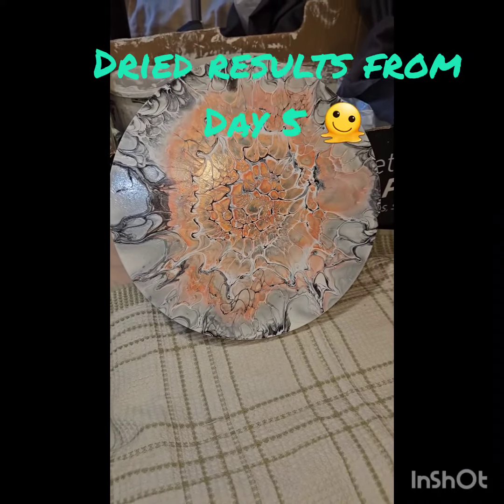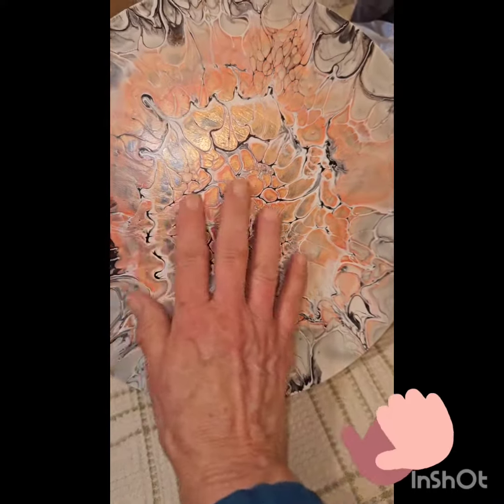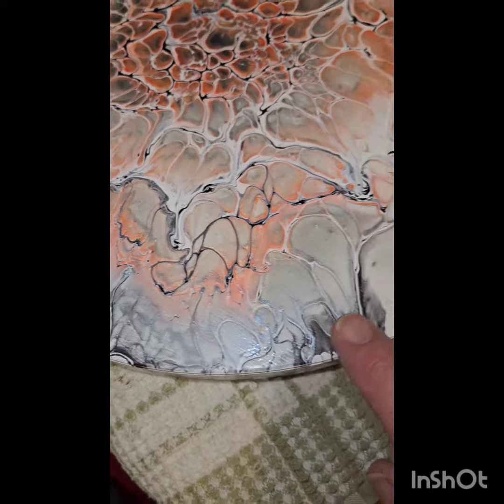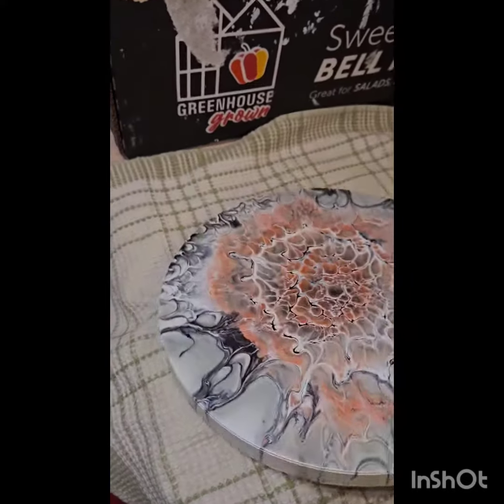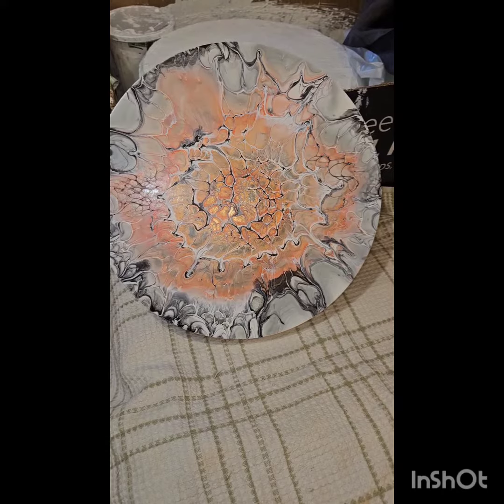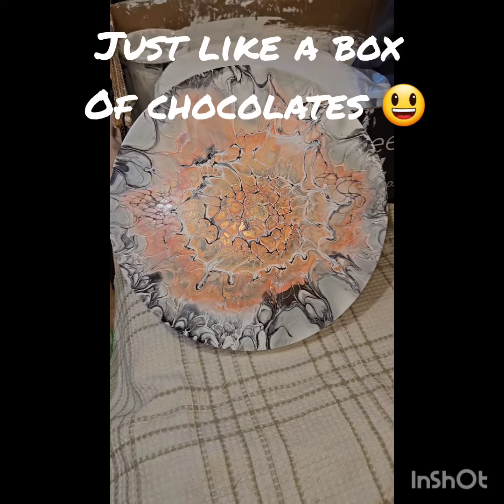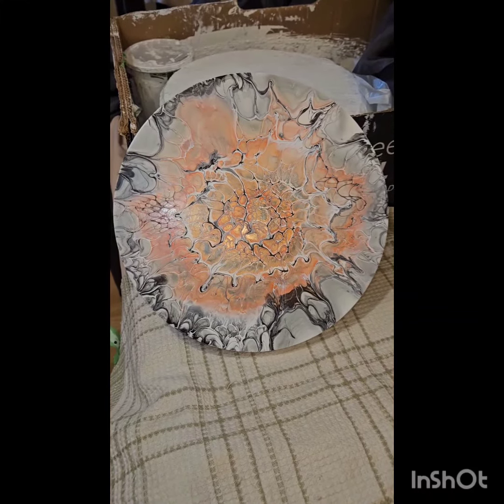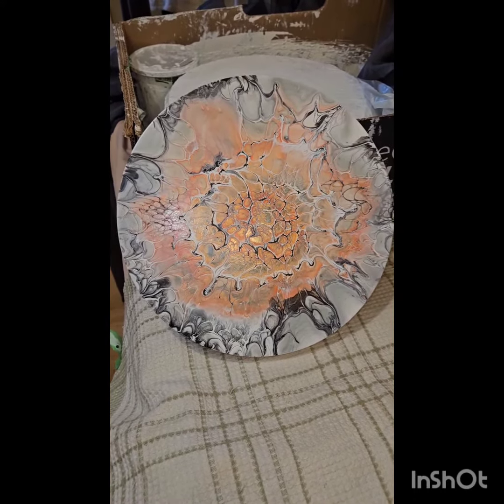68. How to create a Large Bloom on a wood Round. Day 5 Challenge dried results 😃💞fluidart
Loved doing this Challenge.
A Resin Challenge coming next.